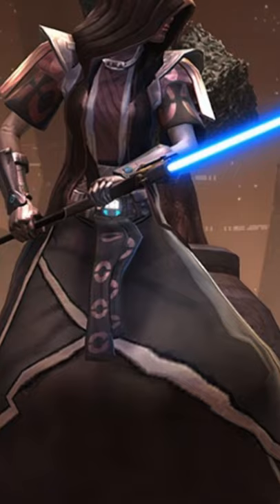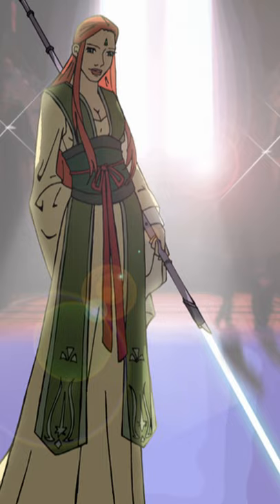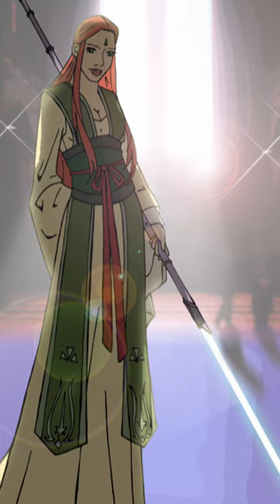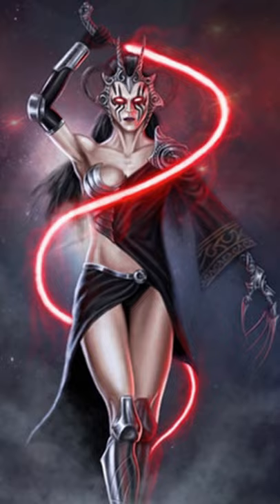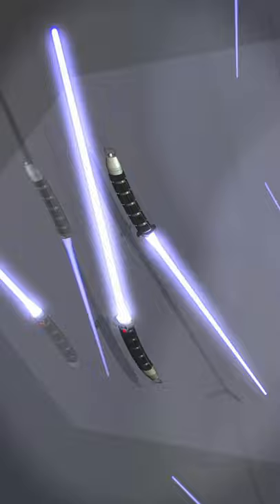What Are The Different Variants Of Lightsabers?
What are the different variants of the lightsaber?